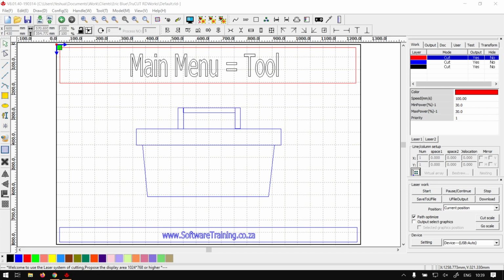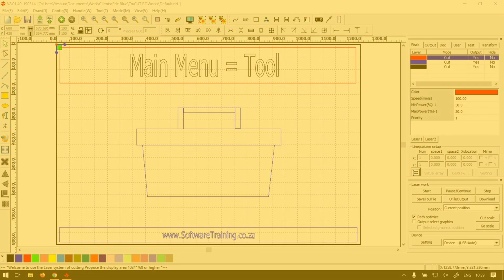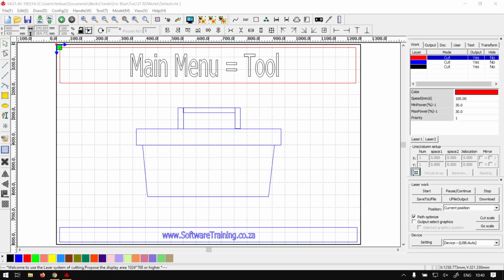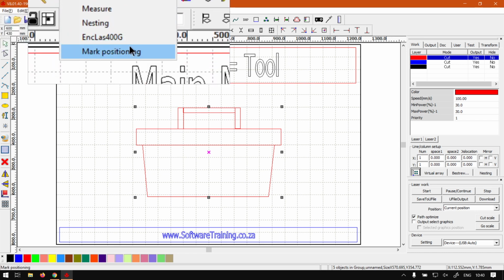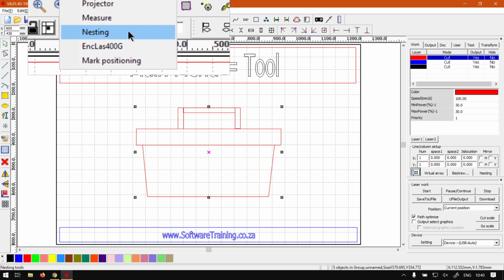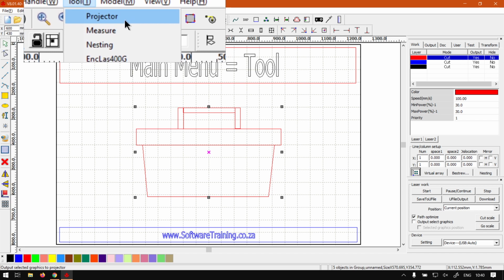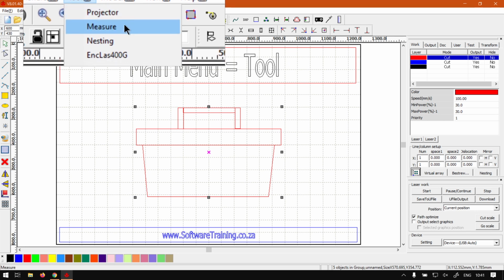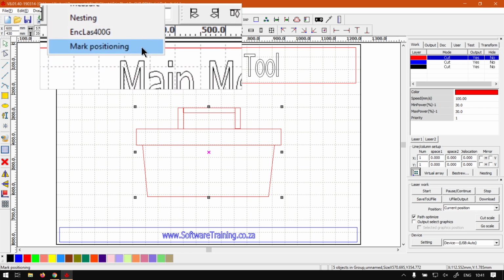TruCUT RDWorks the Tool Menu Overview (Part 6) Main Menu Window Step by Step Mini-Series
The Tool menu is filled with a variety of different tools for specific operation options.

This however is not for your main tools that will be used within the program, those will be located on the Draw Menu.

This video is part of a Mini-Series. Next video covers Main Menu – Model. Previous video covered Main Menu – Handle.